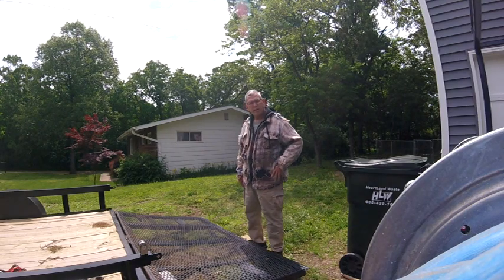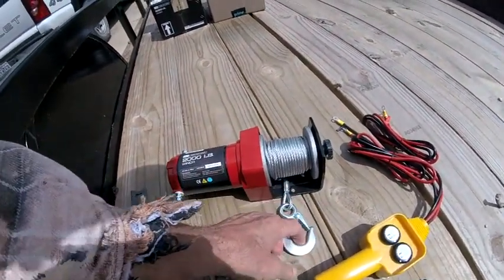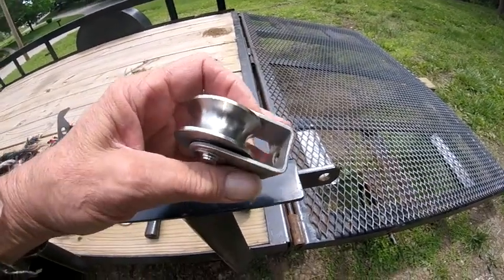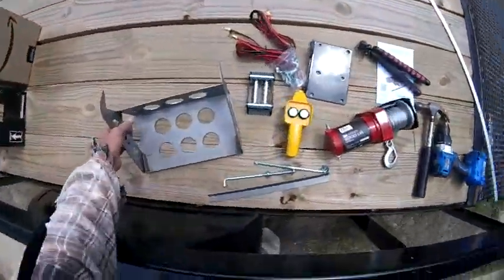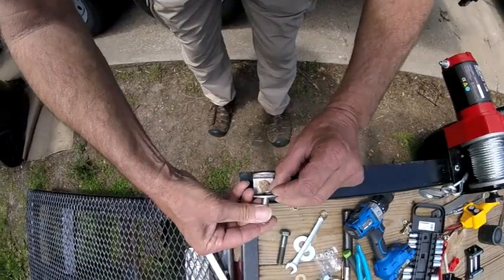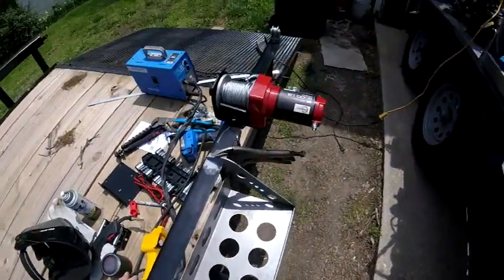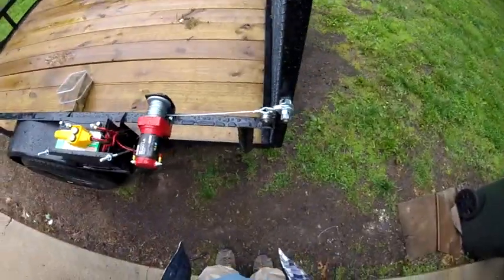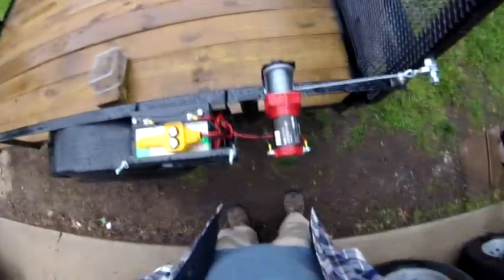Easy electric gate operator. Do you have a heavy trailer gate? Do this!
Battery tray
Updated welder
Welding helmet